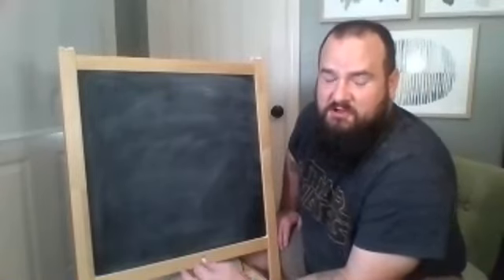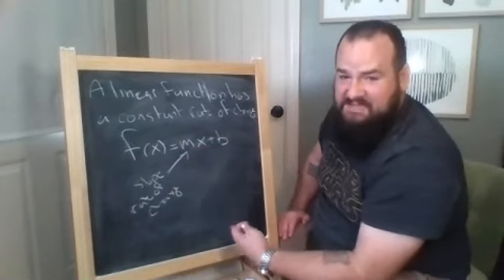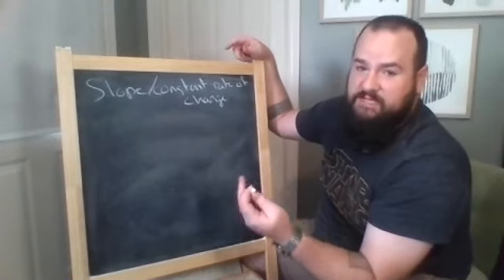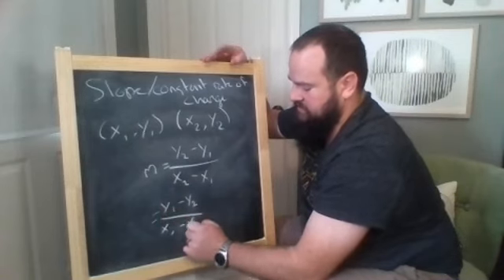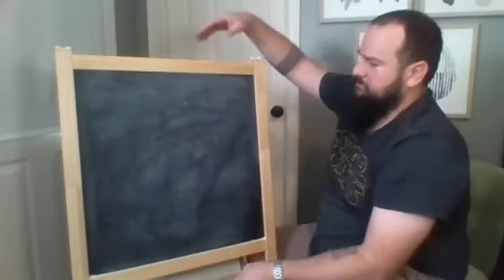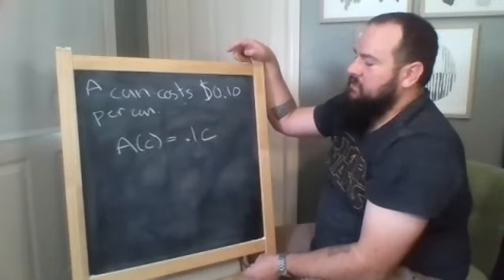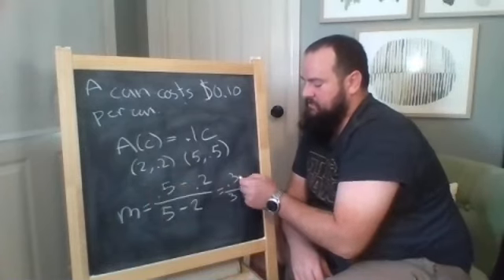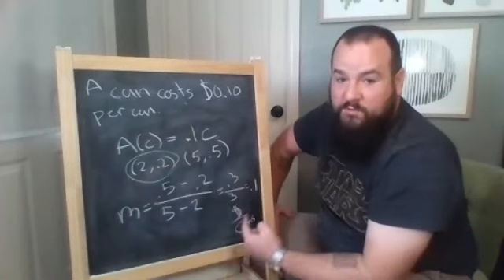Linear Function and Slope